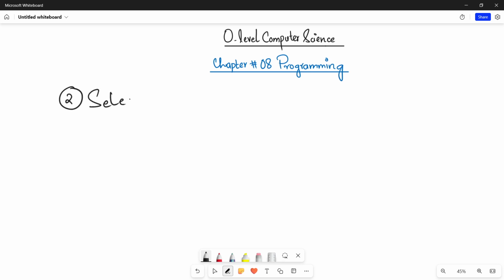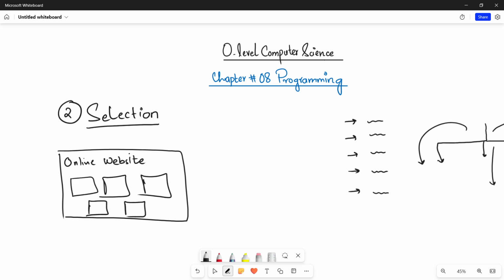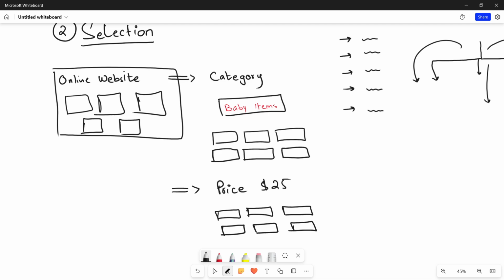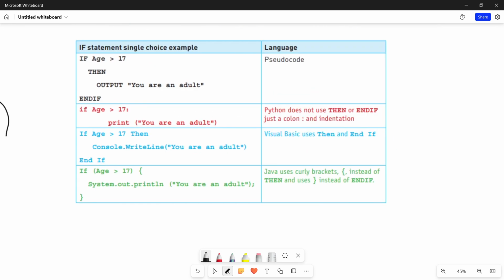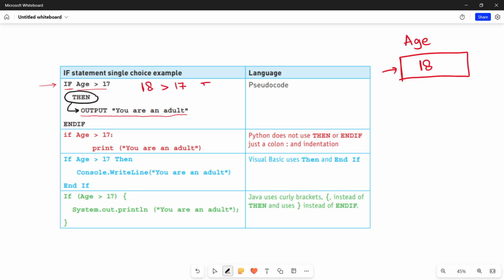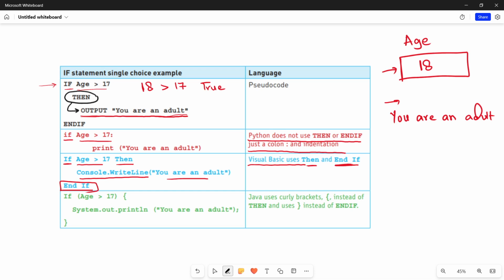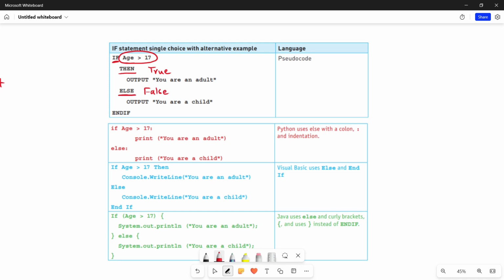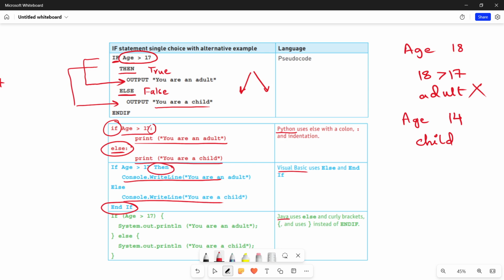8.1.4 (b) Basic Concepts - Selection | PROGRAMMING | CHAPTER 8 | O LEVEL COMPUTER SCIENCE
Hi Students,

This video is about:
SECTION 2: ALGORITHMS, PROGRAMMING AND LOGIC
CHAPTER 8: PROGRAMMING
TOPIC: 8.1.4 (a) Basic Concepts - Selection